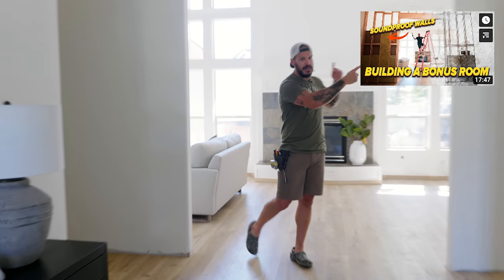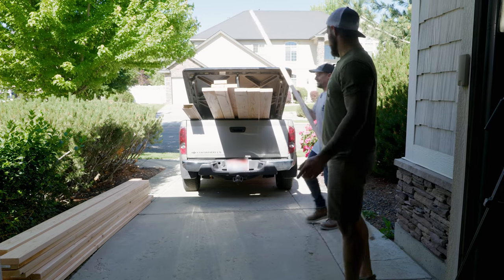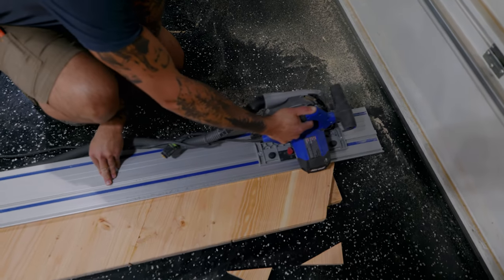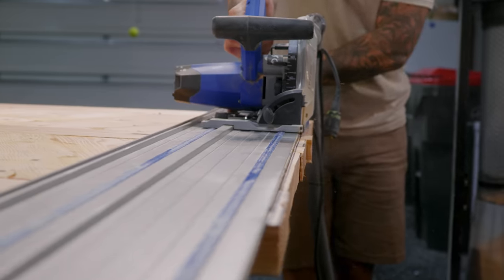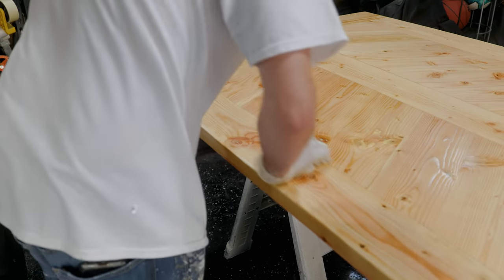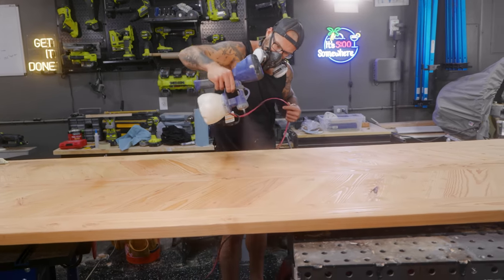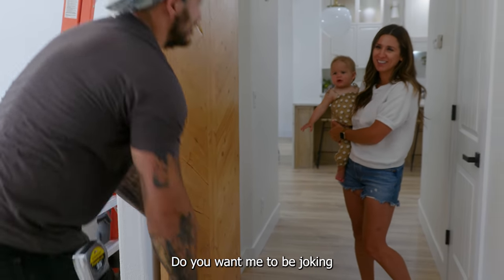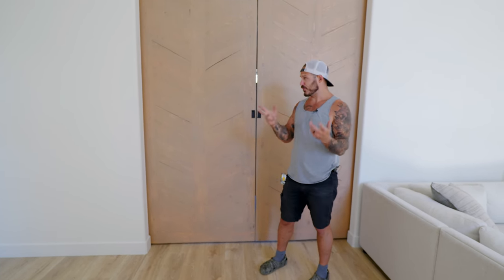Building GIANT Barn Doors + WIFE DISAPPOINTED || Concrete Slab House Reno (Ep.12)